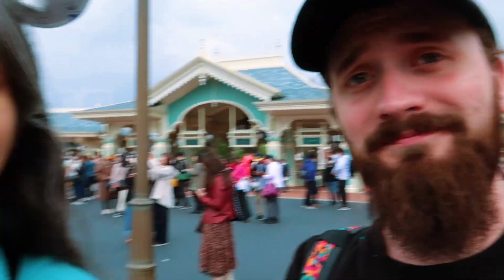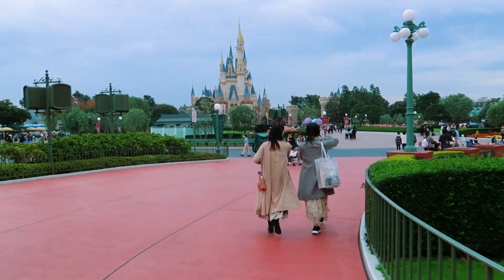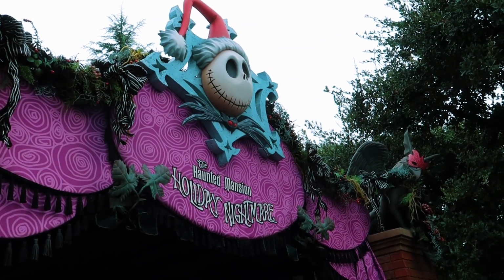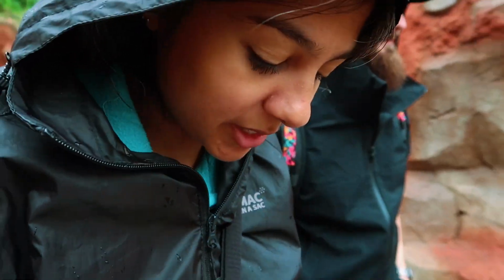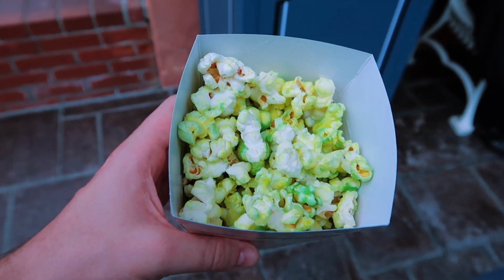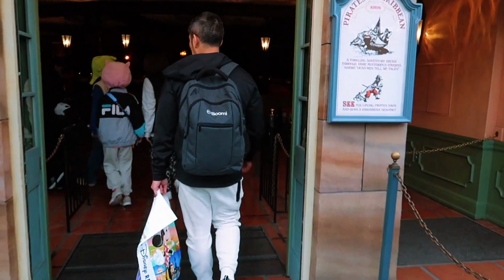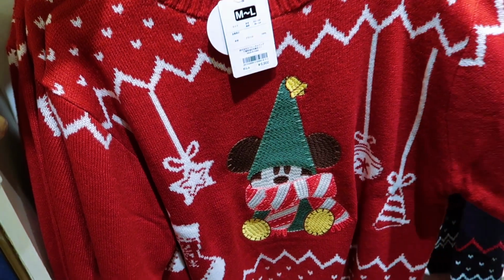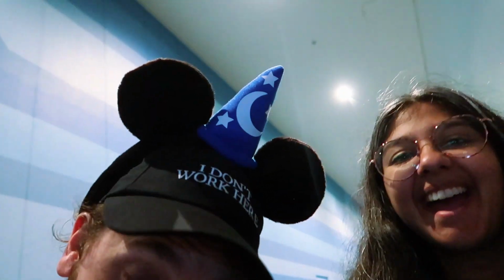We LOVED Tokyo Disneyland!! | Japan Vlog | Passports Ep.29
It is the next day and we have made it to TOKYO DISNEYLAND!! Join us for a day of rides, treats, fun and excitement (definitely excitement, Jemma's crazy eyes never disappear the whole day!). It is our first time in Tokyo Disney Resort and we are loving it. Yesterday, we visited Tokyo Disney Sea from Kyoto and we are back for day two at Disneyland itself.

Now, this video marks the end of our six month travels around Asia. We are super sad this trip has come to an end, and editing this video sitting in the rain in the UK was not the one. However, we have some exciting things planned for this year and can't wait for season two of Paperbacks and Passports!!

Thank you for following along with this six months and we will see you soon for season two!!

📖 Have you been on the Beauty and the Beast ride?? Did you love it as much as us?!

📅 Upload Schedule: daily updates on instagram.

📍 Locations:
Tokyo Disney Resort (Disneyland)